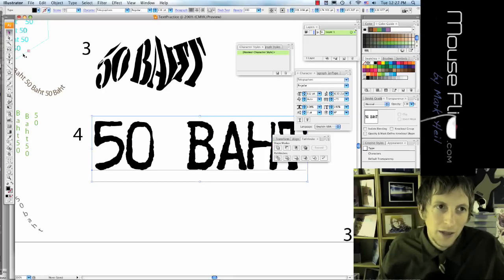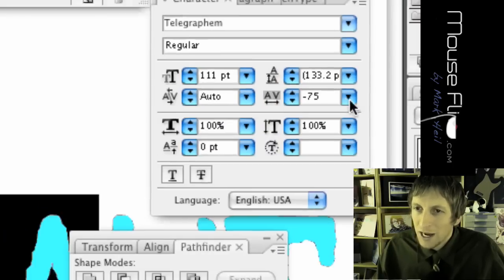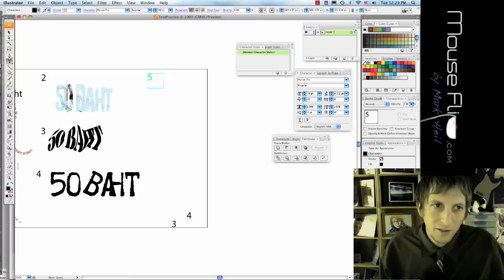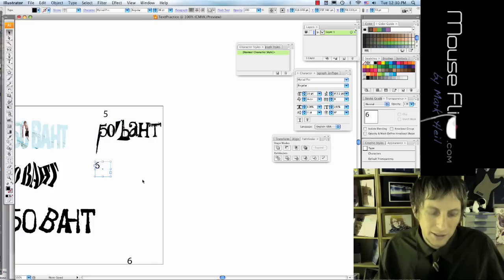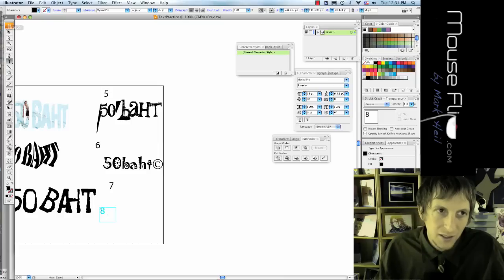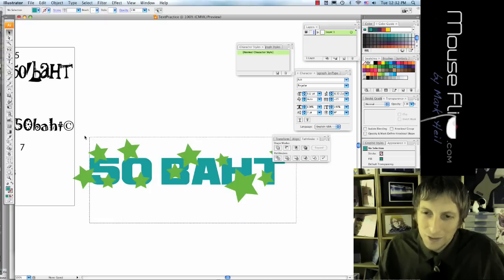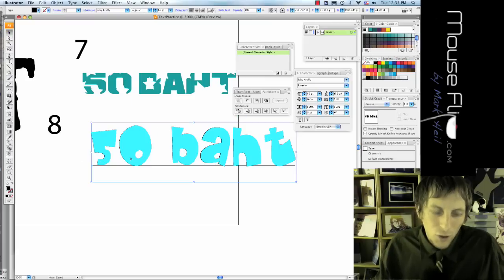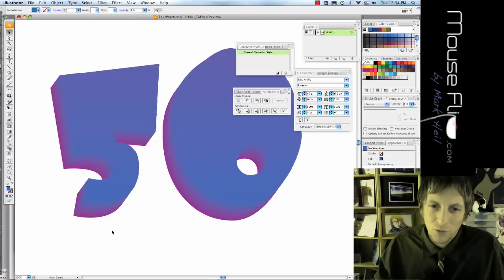Creative Text Tutorial Adobe Illustrator 2/3